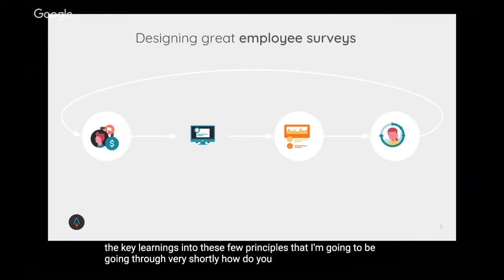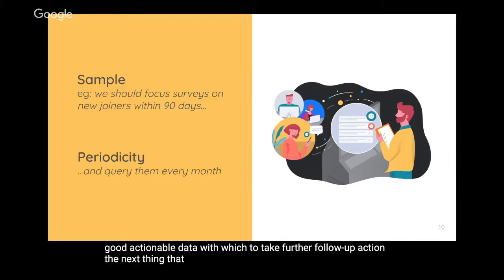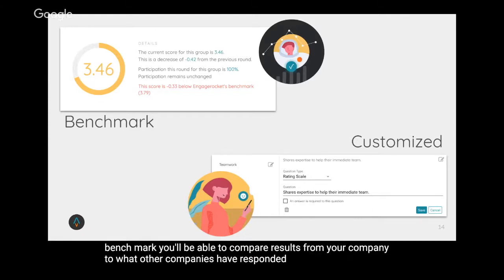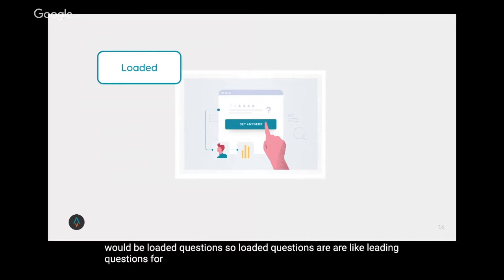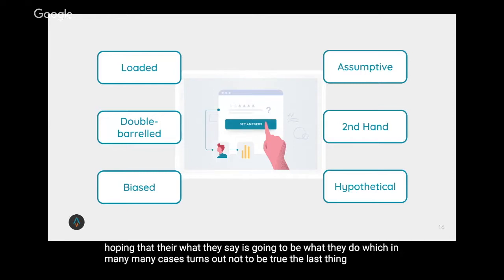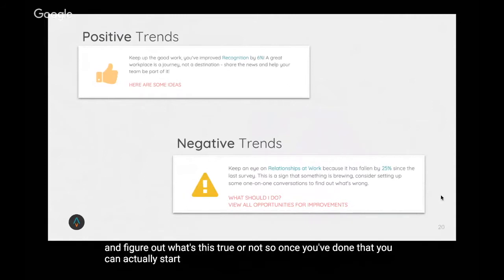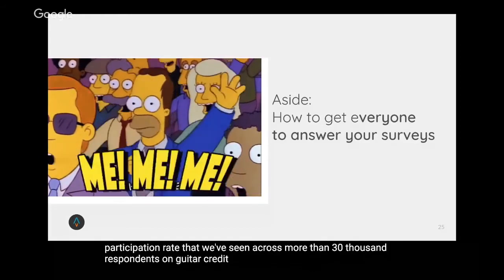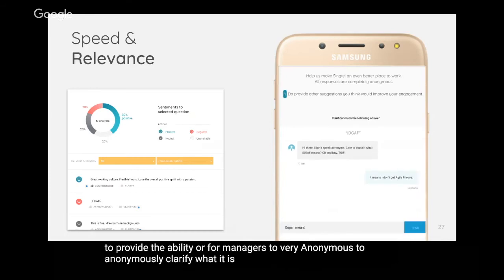Analytics Lab Webcast #2: How to Design Great Employee Surveys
What did you do about your last employee survey? Some leaders had clear and actionable takeaways. Some were updated about the progress of their people initiatives. Most, however, would probably answer "not much".

A big part of how you answered depends on the quality of the survey's design and construction. Don't run the risk of bad decisions due to bad survey design!

We cover:

- The first thing you must do before running a survey (hint: it's not choosing questions)
- How to craft your own questions like a pro
- Post-survey: introduction to analytics
- BONUS: How to increase your participation rate

EngageRocket is a solution that helps leaders and organisations make better people decisions using real-time data. We automate employee feedback and analytics to deliver management insight that improves employee experience and performance.